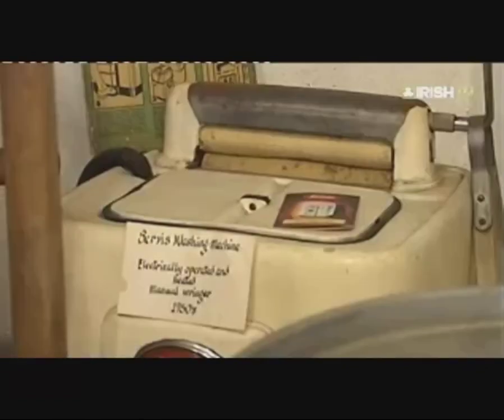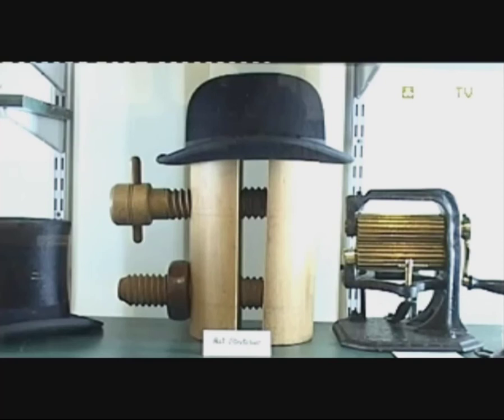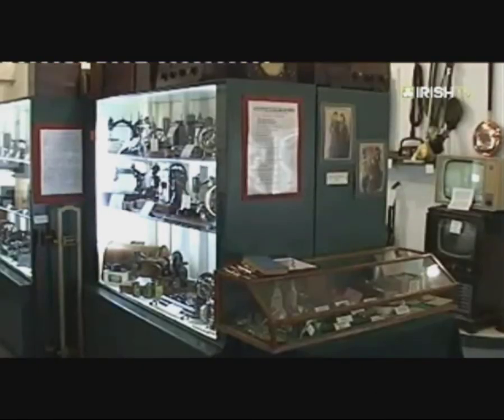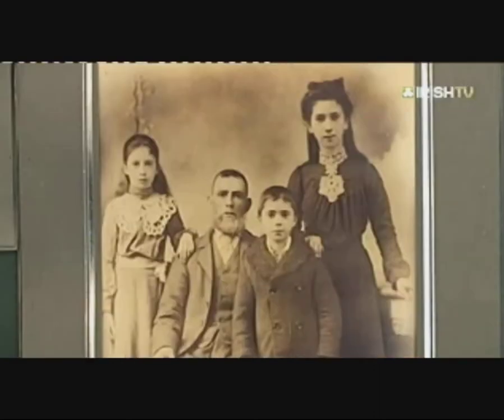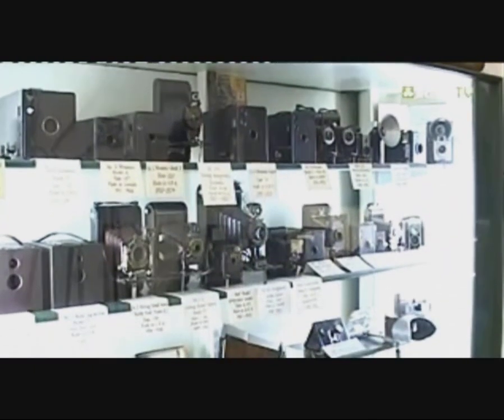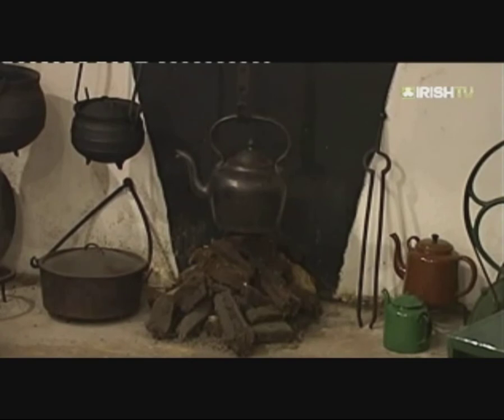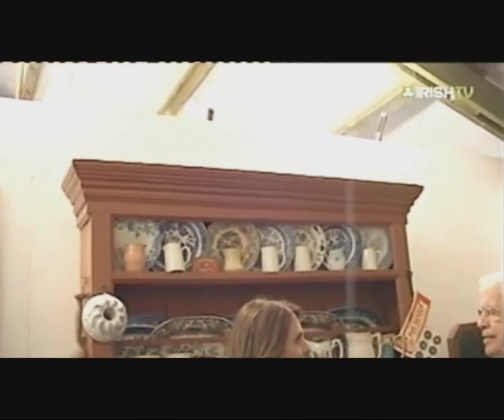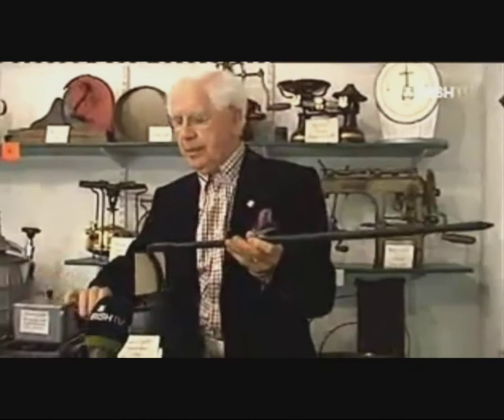Youghal's Fox's Lane Folk Museum and Synérgy on IrishTV Tues 24-06-2014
The 2nd part of County Matters as shown on IrishTV channel, featuring Youghal's Foxes Lane Folk Museum's Pat Lynch and an interview with Youghal band Synergy's Warren Tivy and Simon Daly